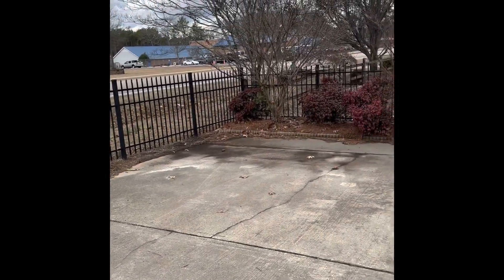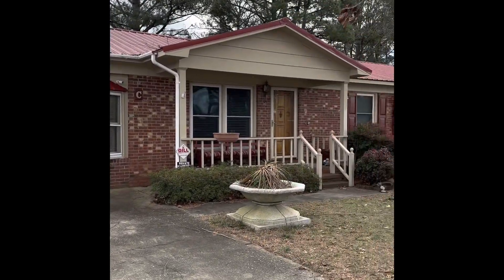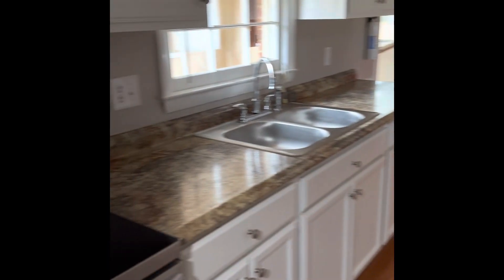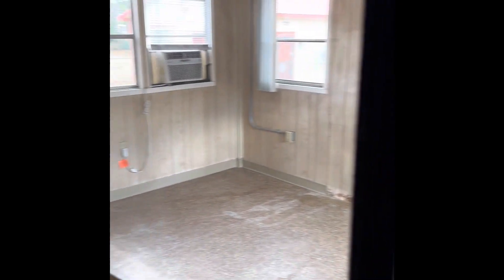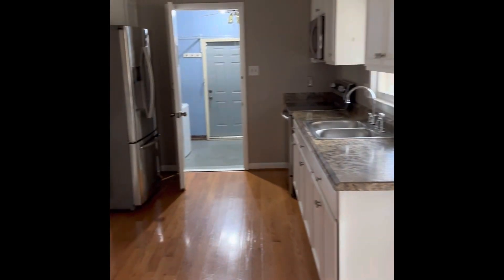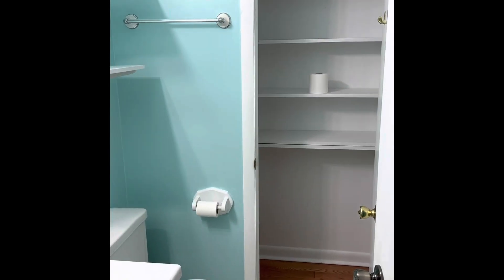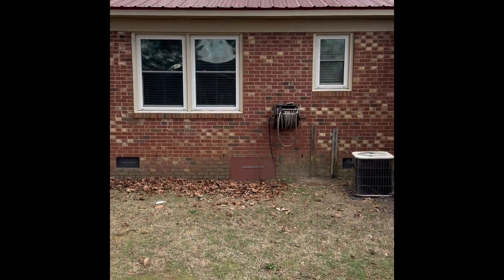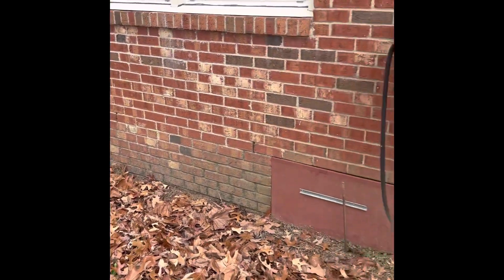1575 Ireland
Home tour